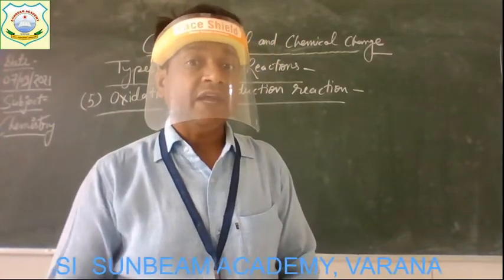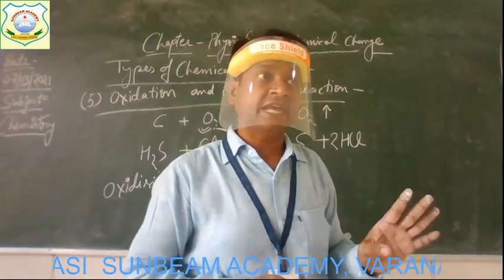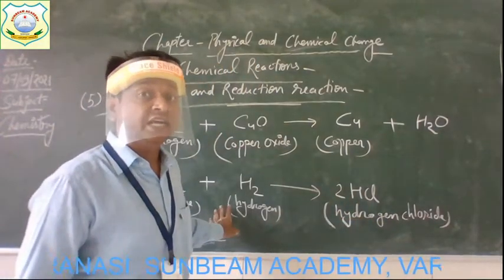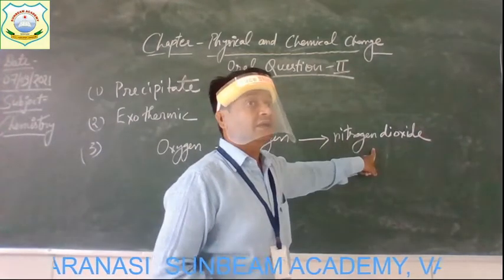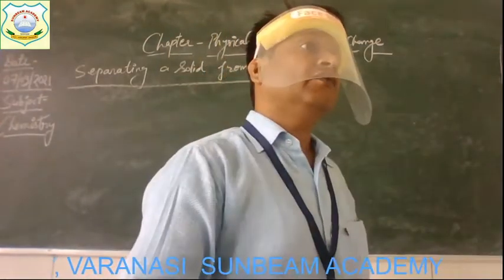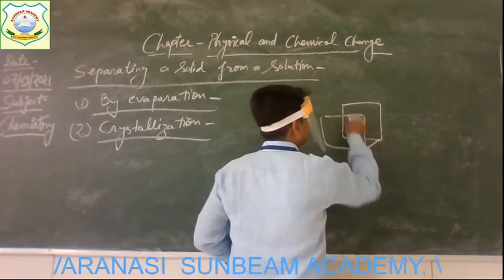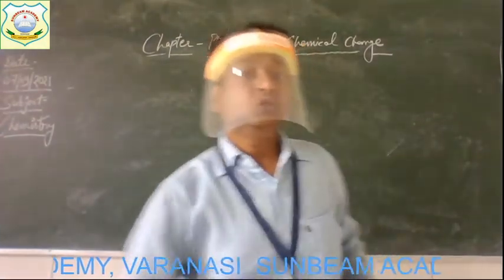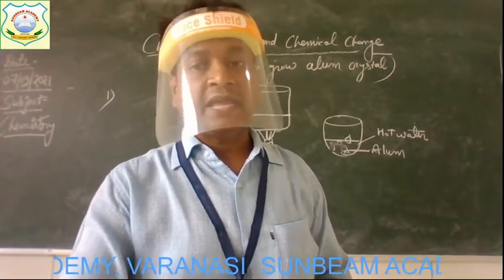VII-Chem.-Physical and chemical change